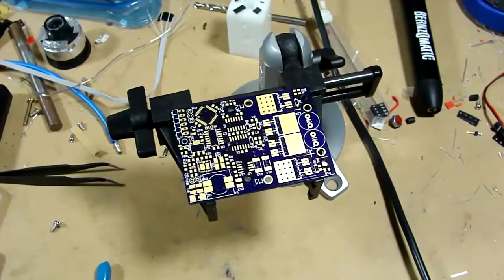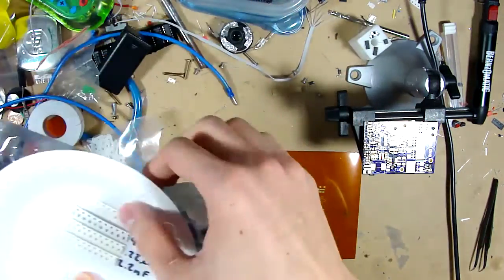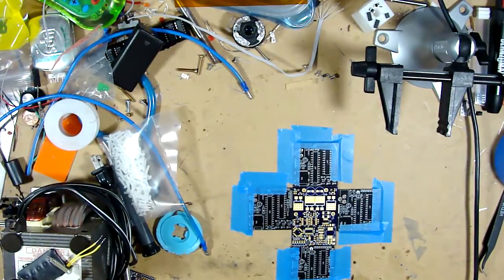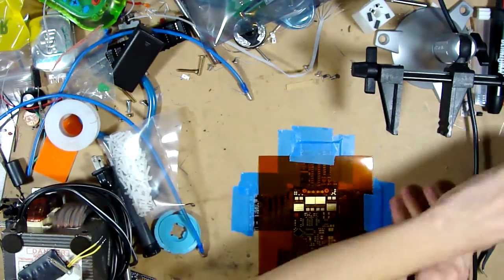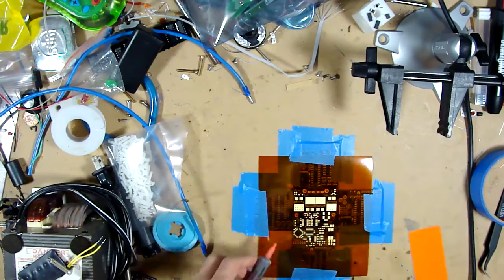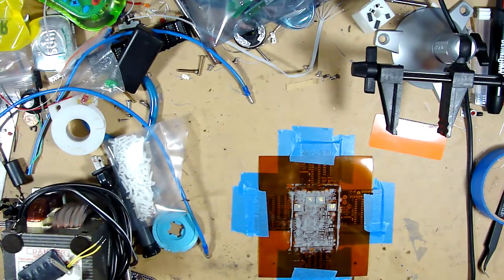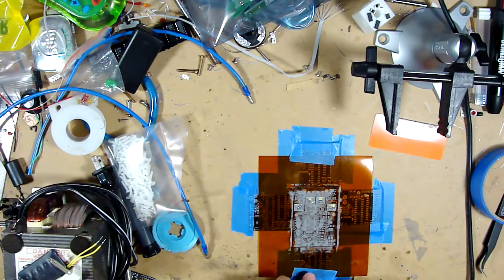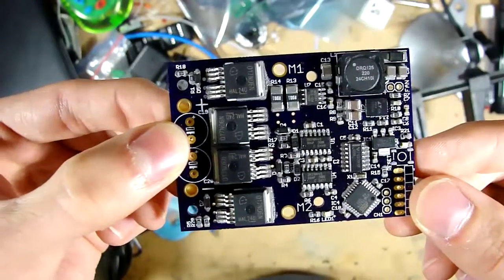Applying Solder Paste with a Stencil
For a background project, I need a fairly high power DC motor driver. After spending a very long time hand soldering the first board, I got a solder paste stencil made from OHARARP and made a video on how to use it. There will probably be some more videos of this motor driver, but the 5V regulator was shot and let 15V straight into the Atmega and 74LV08 quad AND gate, so those need to be replaced.